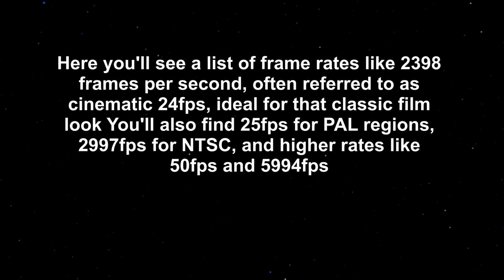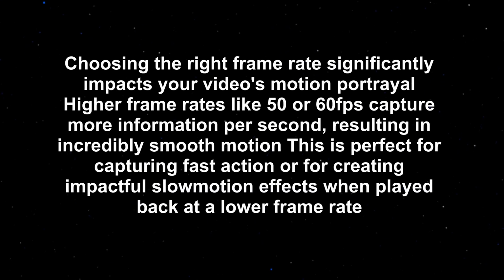How to Change Frame Rate on Canon Eos Rp - KevinHowTo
How to Change Frame Rate on Canon Eos Rp provides a detailed guide on how to adjust the frame rate settings on your Canon EOS RP for video recording, explaining the different frame rate options, their applications, and the impact on video quality and motion portrayal, helping you choose the optimal frame rate for your specific needs, from cinematic 24fps to smooth 60fps for slow motion. Choose the perfect frame rate for your project.

00:00 Intro
00:13 Accessing the Movie Shooting Menu
00:23 Locating the Frame Rate Option
00:33 Understanding Frame Rate Choices
00:50 Impact of Frame Rate on Motion and Slow Motion
01:12 Creating Slow Motion Footage
01:35 Selecting Frame Rate for Standard Recording
01:55 Experimenting with Frame Rates